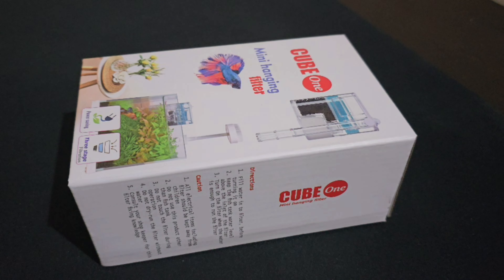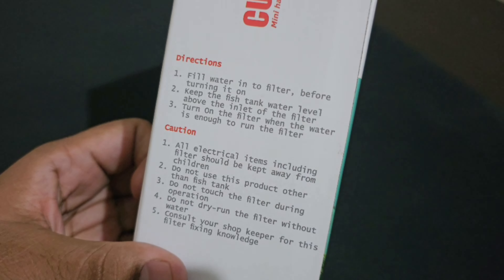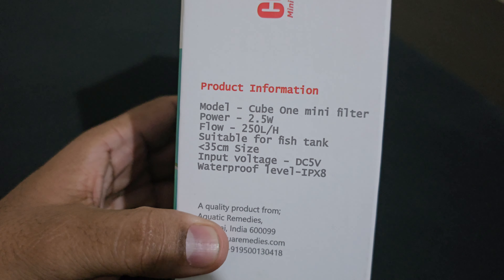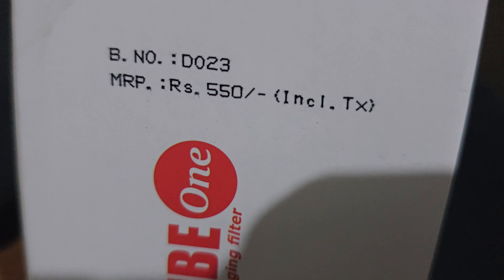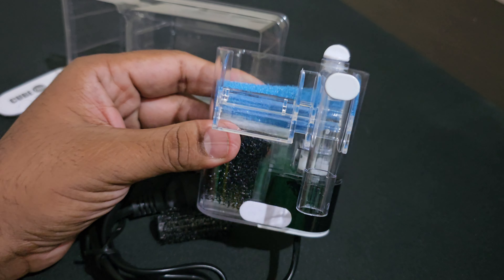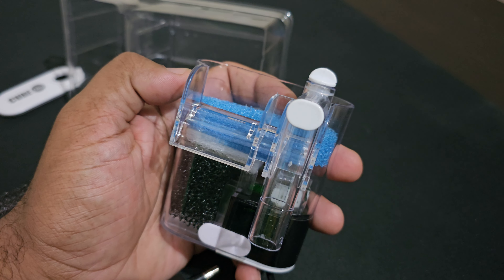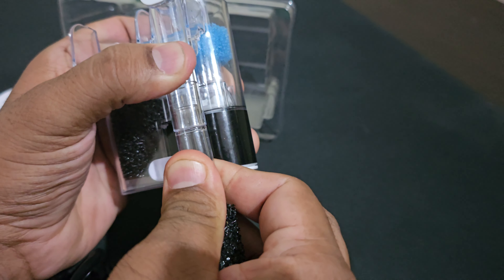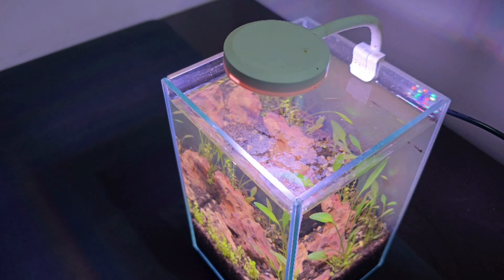Cube one mini hanging filter | Filter for betta fish and miniature fishes | Small hanging filter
A cube one mini hanging filter is a type of aquarium filter that hangs on the side of the tank and creates a waterfall effect. It is suitable for small nano aquariums or bowls with a size of less than 35 cm. It has a power of 2.5 W and a flow rate of 250 L/H. It is also waterproof and has a transparent design

some of the benefits of using a cube one mini hanging filter are:

It is easy to install and maintain. You just need to fill water into the filter before turning it on and clean it regularly.

It provides multi-stage filtration that removes debris, waste, and toxins from the water, keeping it clean and healthy for your fish.

It is quiet and does not disturb your fish or other pets.

It is durable and long-lasting, made of high-quality materials that can withstand the harsh conditions of an aquarium.

Visit Betta forest Vijaynagar to purchase the filter

It is affordable and budget-friendly, offering a great value for money